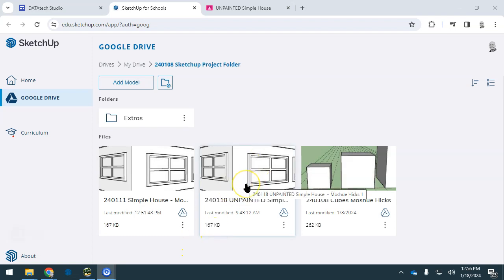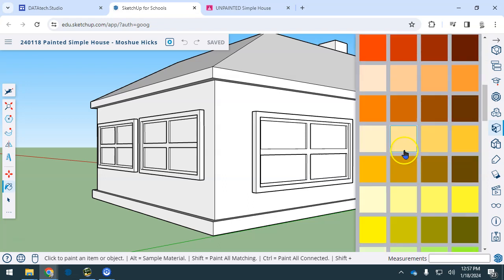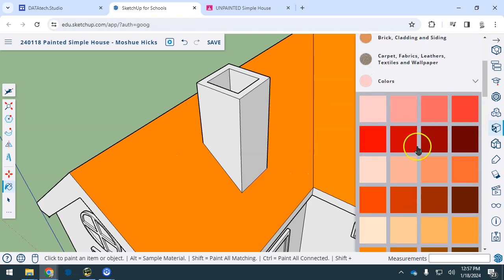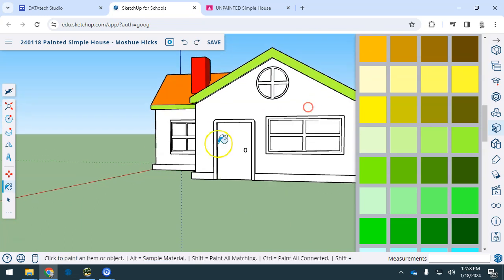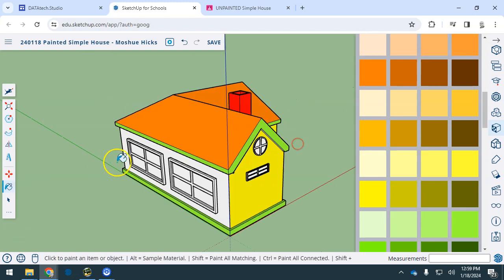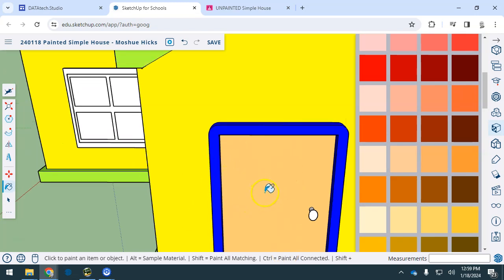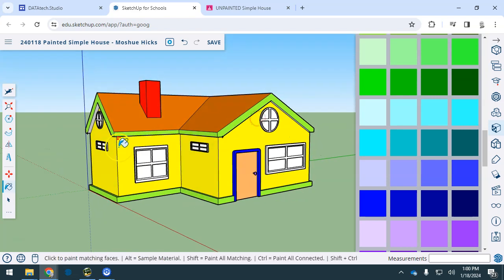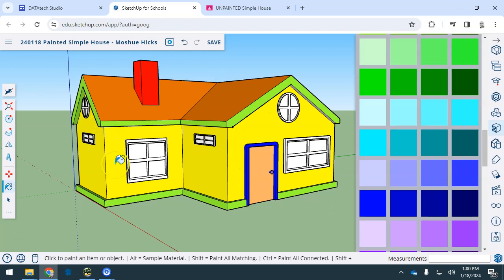240118 Painting Simple House Part 1